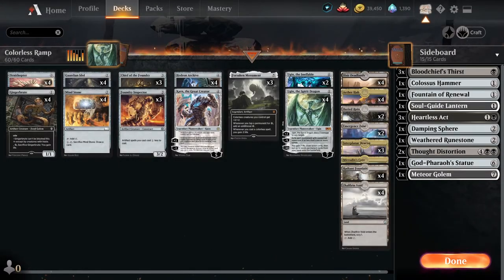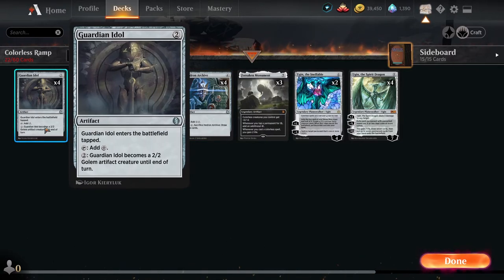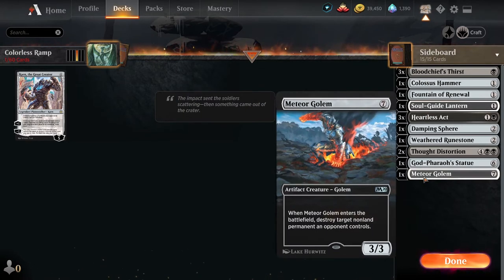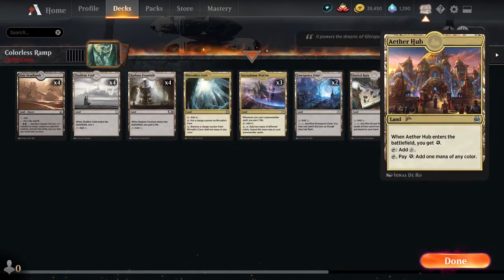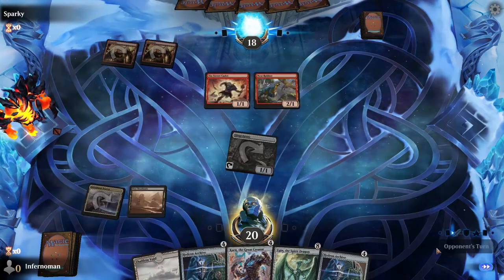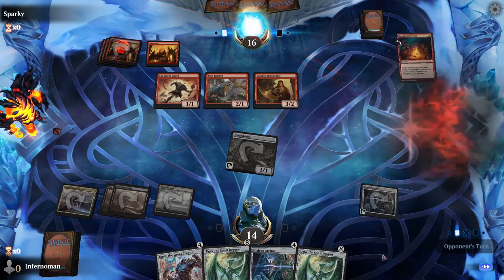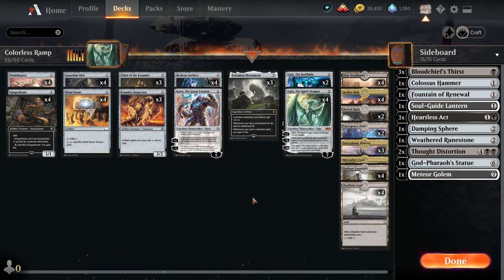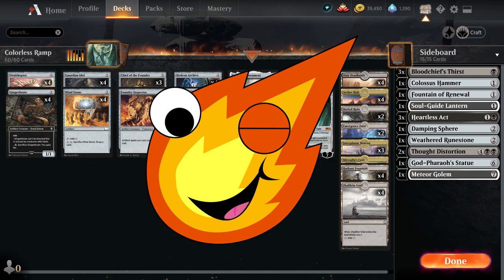Colorless Ramp...ON THE CHEAP!? BUT HOW!?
Hola everyone! For our Deck Tech, we will be discussing Colorless Ramp in Historic! This is a semi popular archetype that focuses on trying to cast Ugin ASAP. What makes our ver different? We have a Janky beatdown alt wincon and the deck only uses 3 rares and 7 mythic wildcards. If you like colorless decks and blowing out your opponent with Ugin (without spending a lot on wildcards), consider this ver of the deck! Enjoy!

FAQ

Q- Who are these deck techs for?

A- Anyone who likes budget, jank or fun decks. I rarely do competitive deck techs because there's a TON of people who do them as is, and there's many sites that document what are the current meta decks.
Q- How do I know what your deck tech will be about?

A- the thumbnail will always have an indicator as to what you will be expecting and I specifically place in separate colors what the "budget" of the deck will be.
Q- Will these decks help me rank up? Are they competitive?

A- I cannot promise the decks I post will get you to mythic or anything if that is what you seek. The point of these decks is to help you find something you can build and have fun with/complete your dailies, while saving up your rares/mythics for something else later. All of these decks I post are a good base for upgrading to a stronger deck down the line. Each budget video I post will give you upgrade suggestions if you're interested in the base deck.